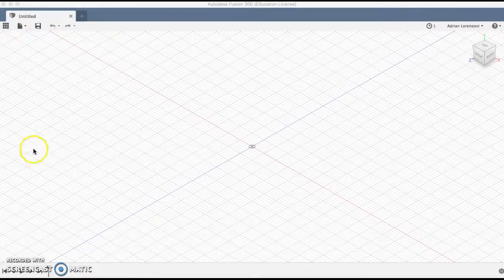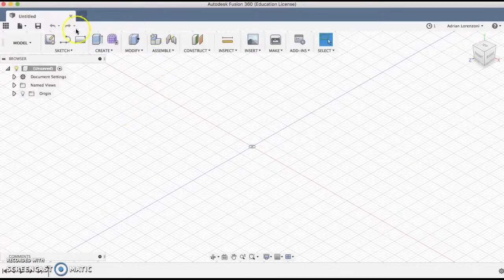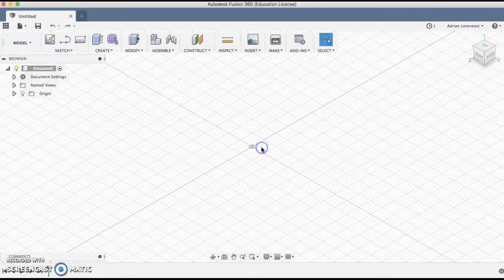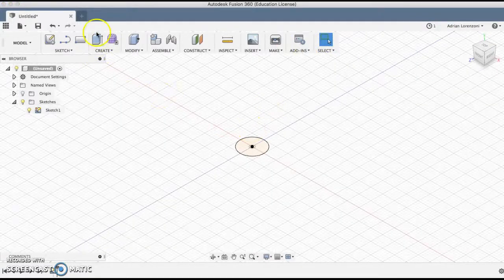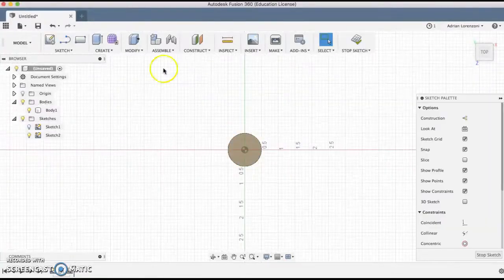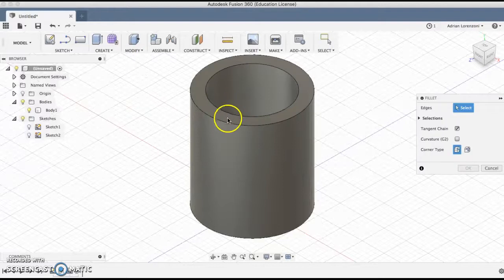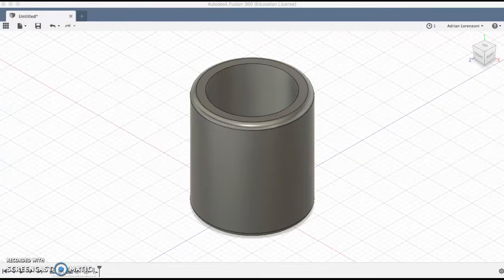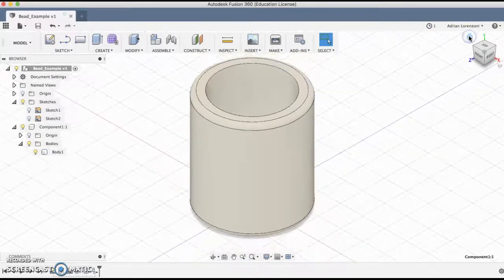Fusion 360: Body/Component Part 1